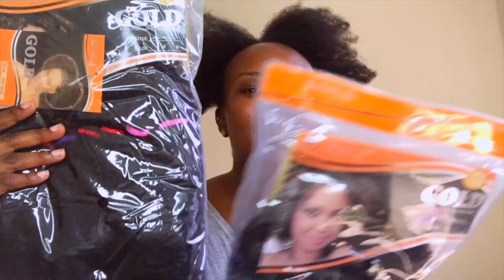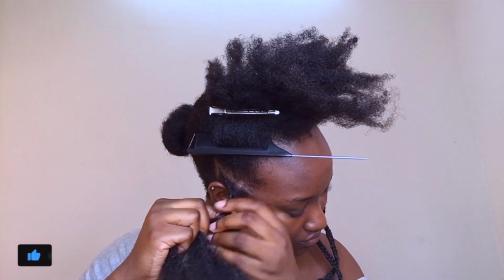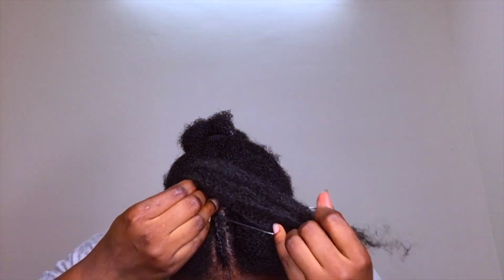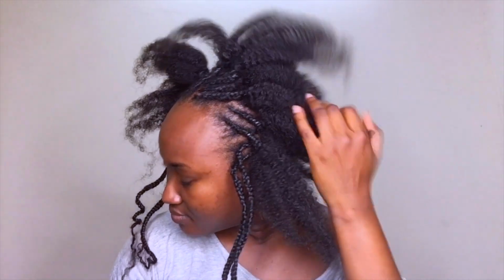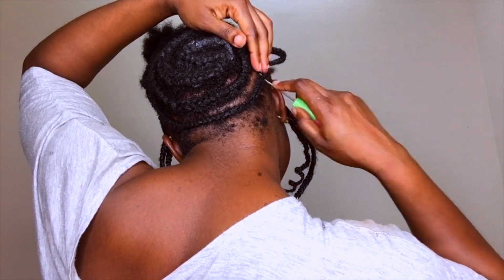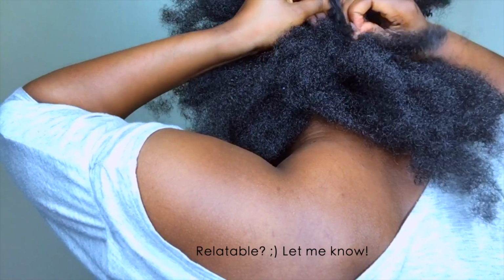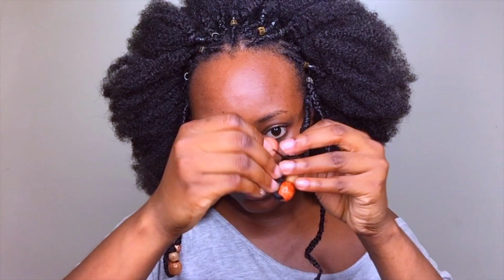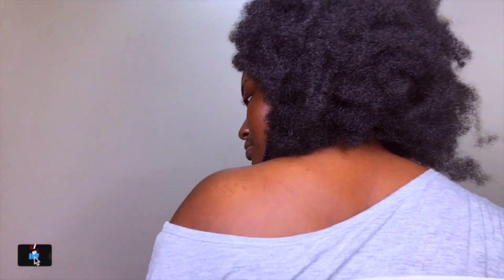FULANI (TRIBAL) CROCHET BRAIDS // SUPER EASY // HOW TO // SHORT NATURAL 4C HAIR // GHANAIAN YOUTUBER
Hi Curlfriendsss! Here is a super easy crochet braid tutorial with fulani (tribal braids) that I did on my short 4c natural hair. What do you think of the style? Would you try it? Let me know! xx

Filming Details
Camera: Canon G7X Mark III
Mic: Saramonic SR XM1
Editor: Final Cut Pro X